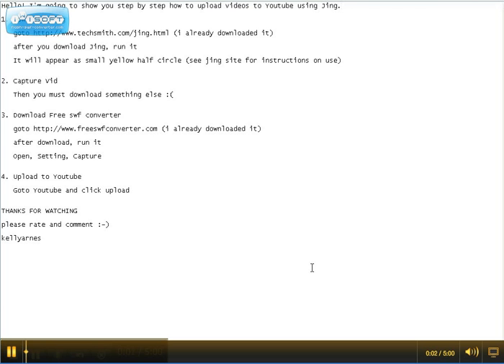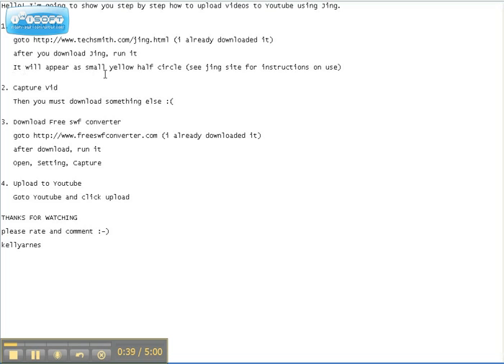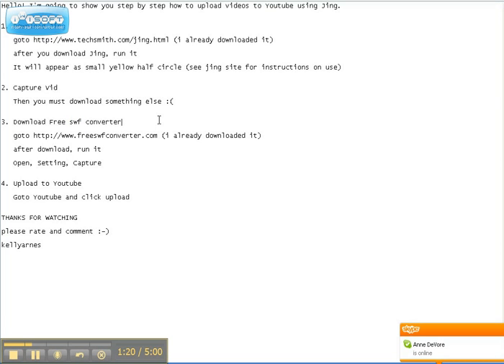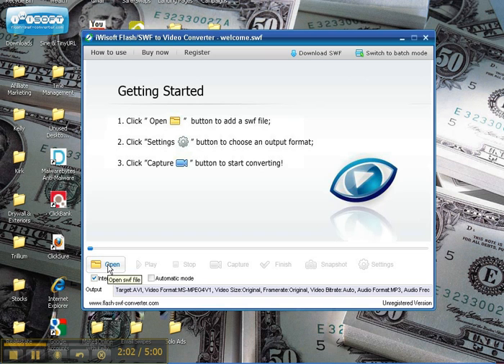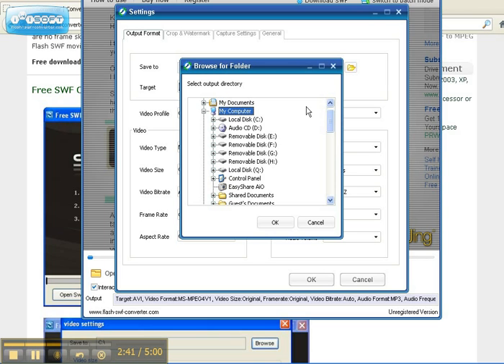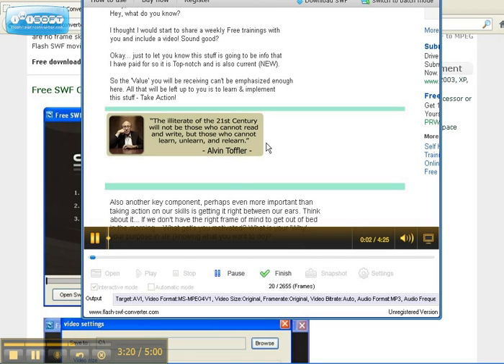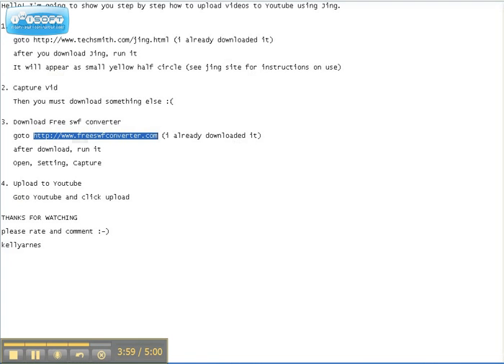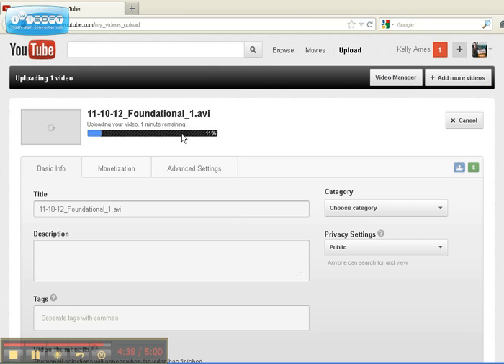How to Upload Videos to YouTube from Jing for Free! Easy Video Uploads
- How to upload videos to YouTube from Jing right NOW! In this video Kelly is going to teach you how to upload your Jing Videos to YouTube for FREE, must see.

kwikcashflow.com - Do you have a business or maybe you are just starting a business and you are looking to attract money like a magnet & EXPLODE your wealth.

- Best Make Money on YouTube Course

Upload videos to Youtube From Jing because by using Jing you can share your videos on Screencast so your videos are safe and secure. This allows you to free up your computers memory.

Do you want to take your business or Blog  to the next level?

Income statements made by this video are ONLY estimates only of what we think you can possibly earn. There is no guarantee that you will make these levels of income and you accept the risk that the earnings and income statements differ by individual.